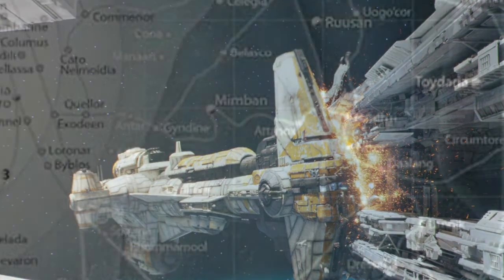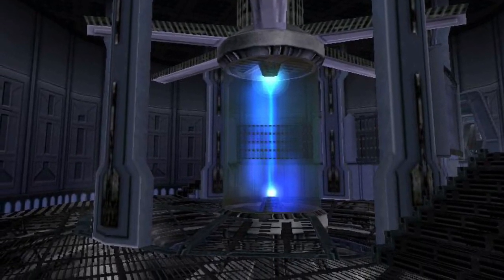Why the rebellion didn't send a ship into the Death Star at light speed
Today we got an answer to a plot hole that's been with us since the beginning. Hope you all like it

This video was made pre The Last Jedi... god damn it.